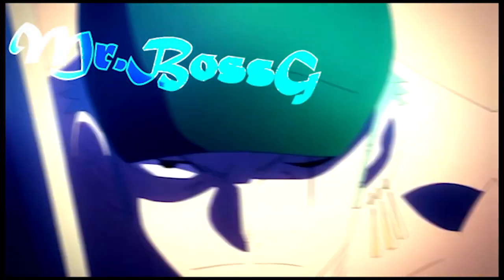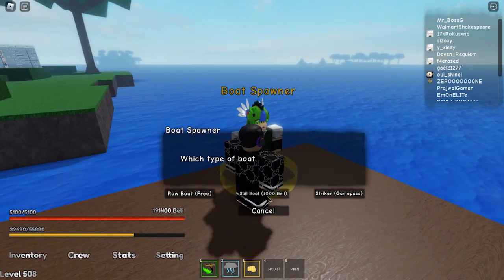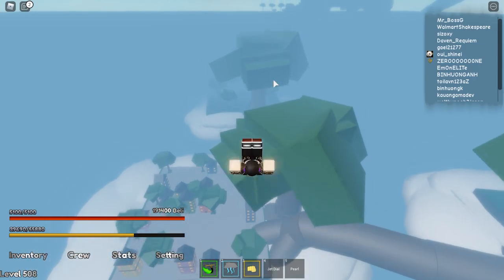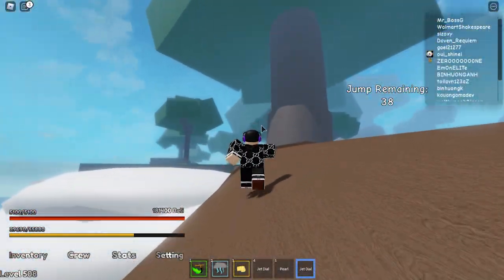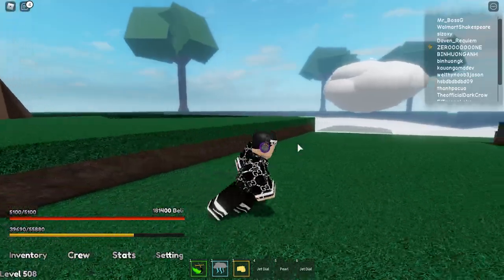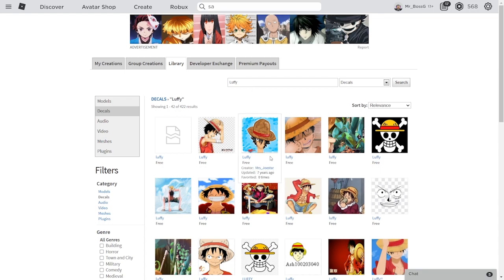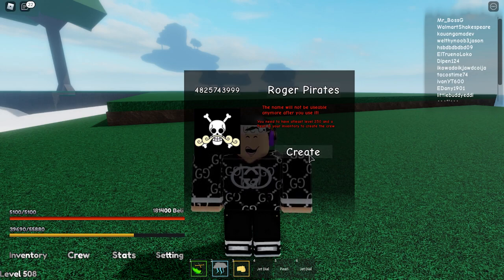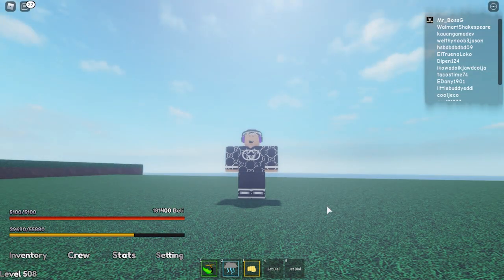(Nok Piece) How to Make/Create a Crew {Full Guide}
The New Crew: DOWN BLOW